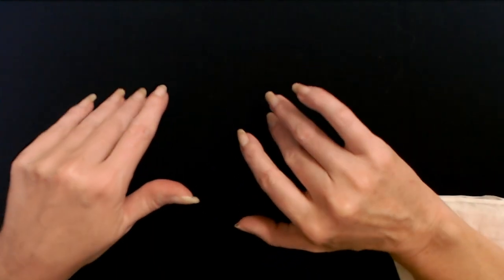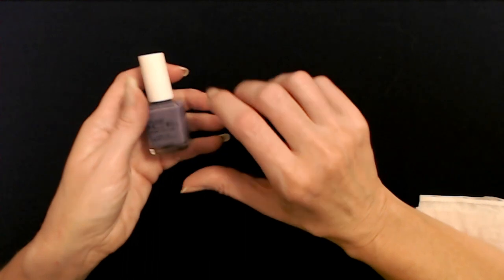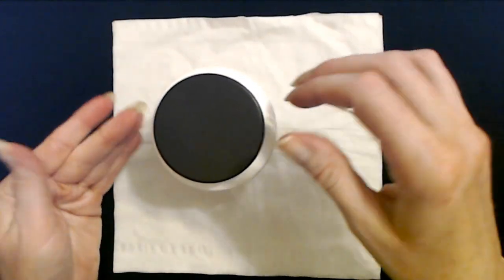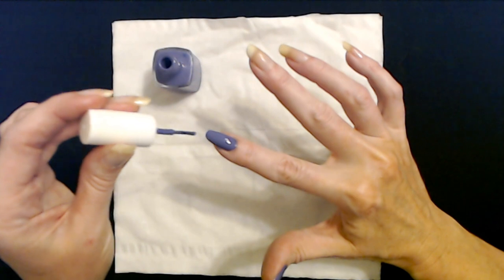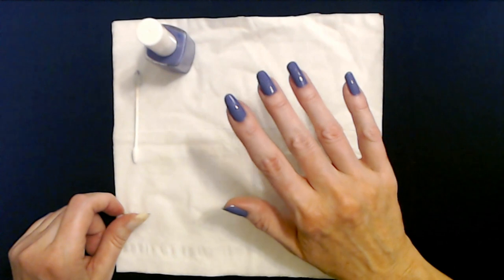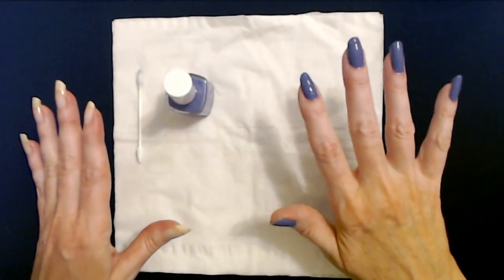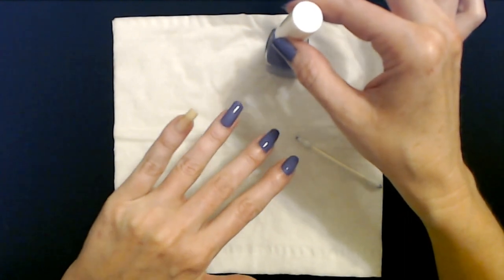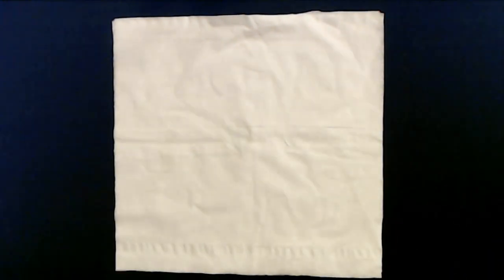ASMR Request | Painting My Nails / Manicure (Soft Spoken)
A lot of people have asked me to do a video while painting my nails, so that's what we're doing today.  Hopefully you'll find my hands to be less creepy than the manicure practice hand from last night's video.  :)

Products:

Pure Ice nail polish, "Playful Purple"(I found mine at Dollar Tree and don't think they make it anymore - you can find it on eBay, though)